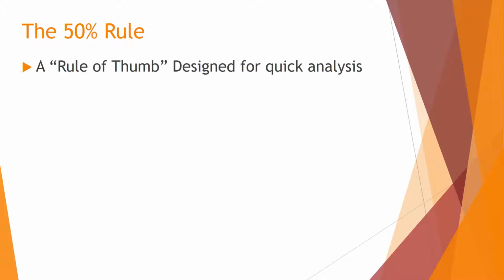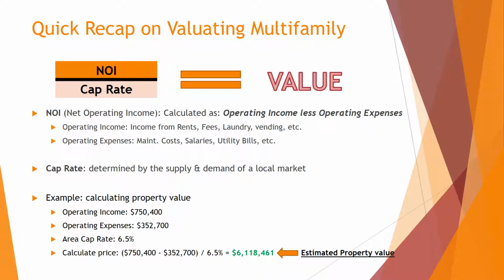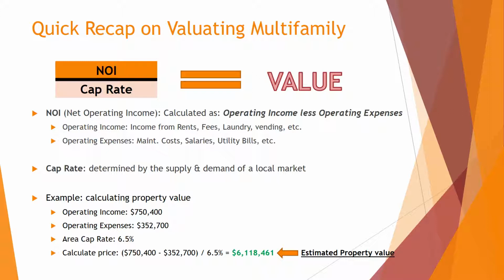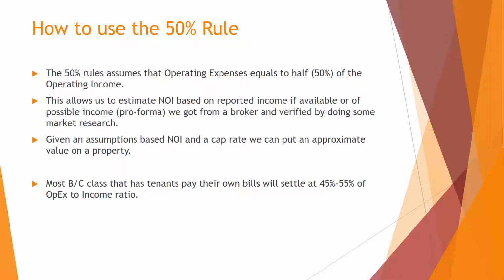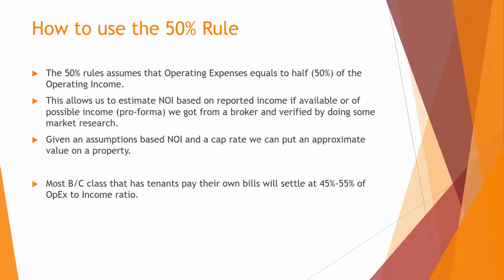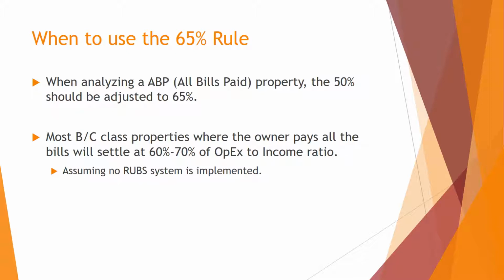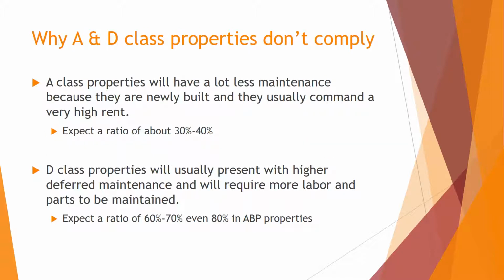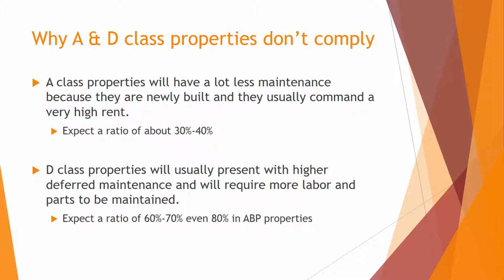How to Analyzing Multifamily Properties - the 50% Rule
The 50% rule for Analyzing Multifamily Deals is a quick rule of thumb to help you go through multiple deals in a short period of time to determine which offerings are worth a second review with deeper analysis and which are simply over priced or out of your budget range